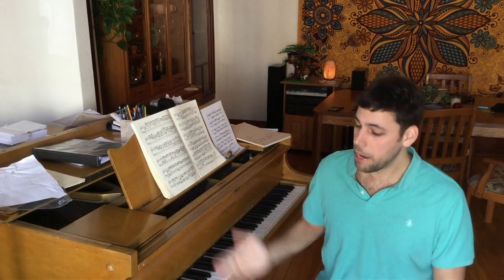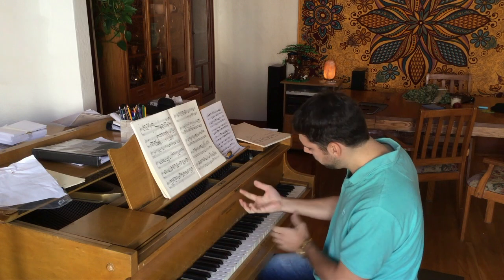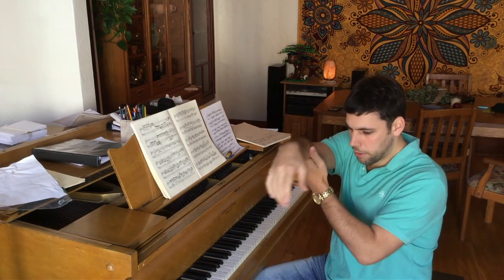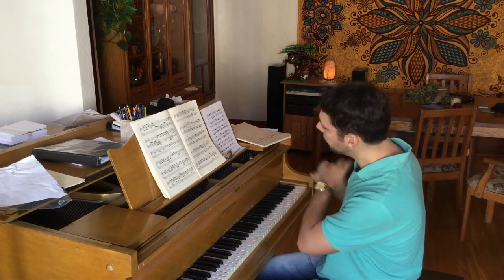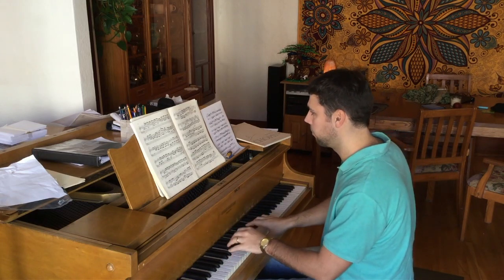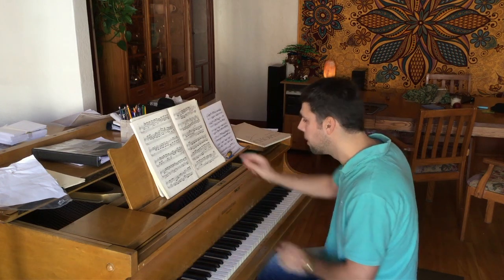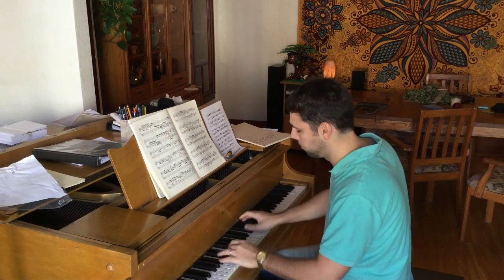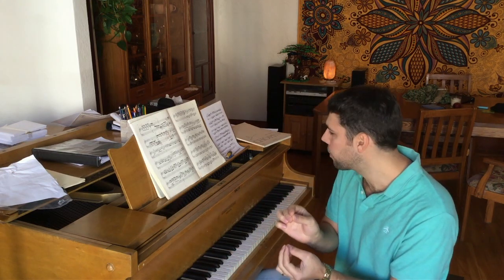Is tension useful? Tension vs Relaxation at the piano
Let's talk about the SPECTRUM of tension and relaxation at the piano and the use of both.